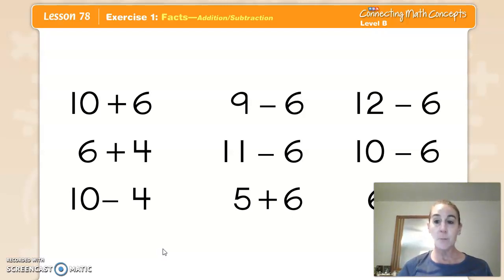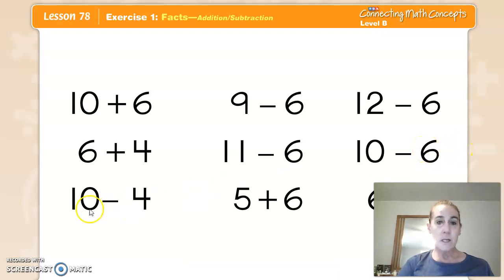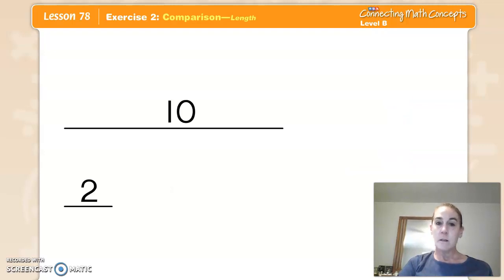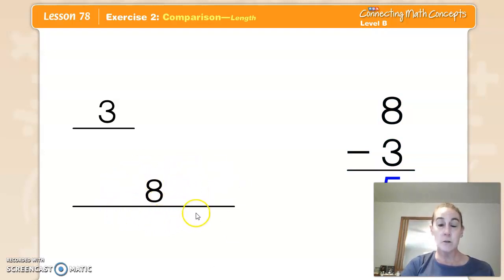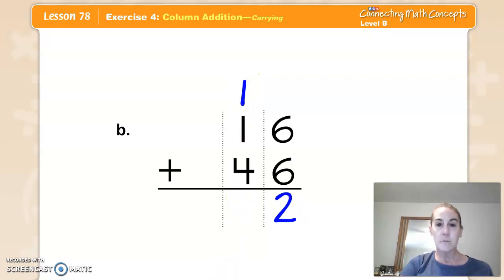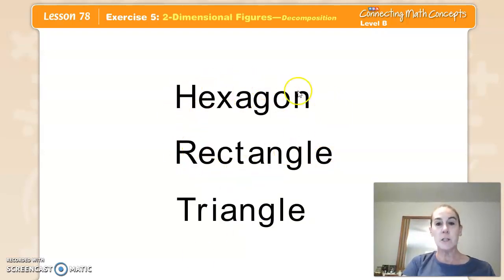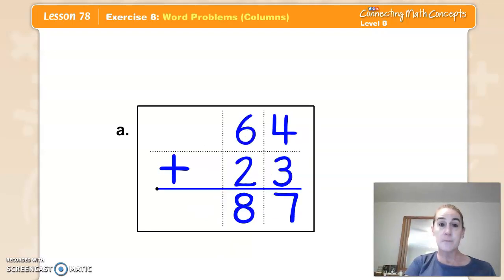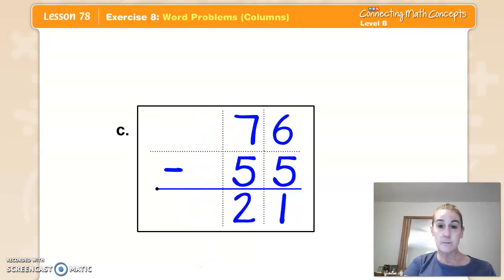CMC B lesson 78 pre teach